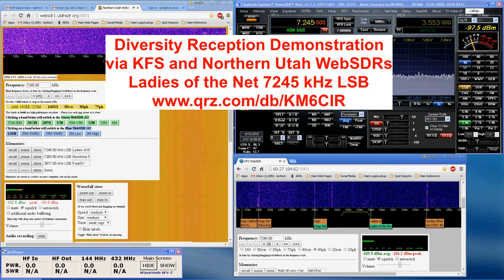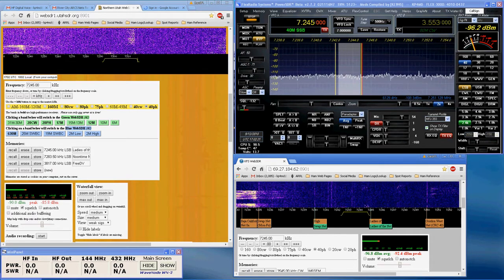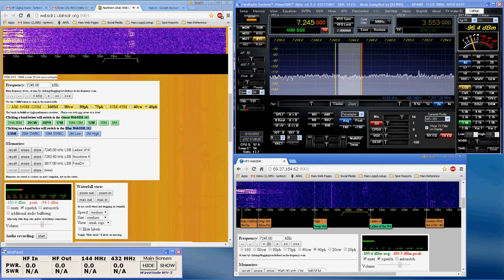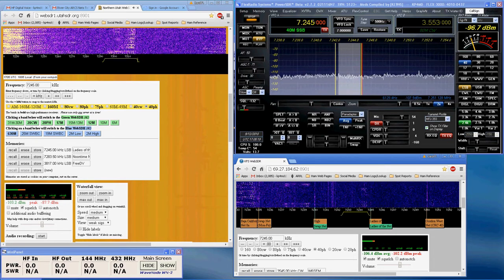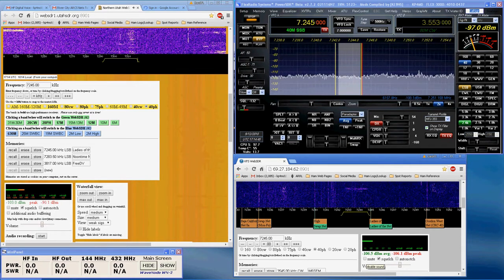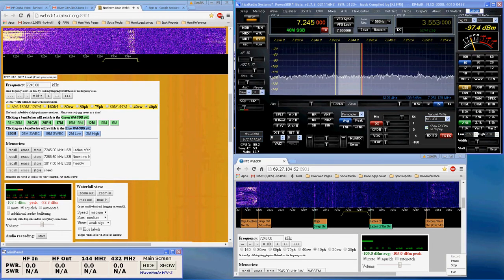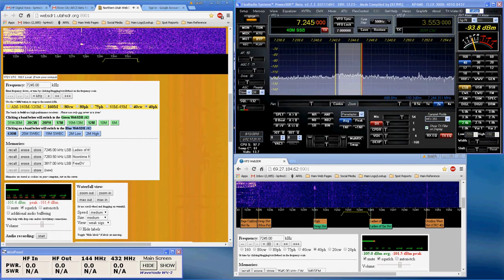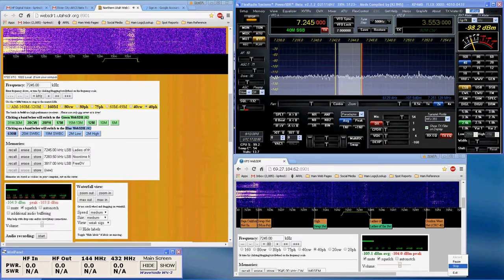WebSDR Diversity Reception Ladies of the Net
WebSDR Diversity Reception
Audio from the 7245 kHz Ladies of the Net is heard via the KFS in California and the Northern Utah WebSDRs in two browser windows simultaneously.
Both WebSDR squelches are activated to quiet the background noise from the one with no reception.
The echo heard on some stations is due to difference in latency between signals from both receivers.  Since the time of this recording, the WebSDRs have added Audio buffering controls that can be adjusted to minimize the echo.
The FlexRadio 3000 window is displayed solely to compare against the signal strength at my home station.